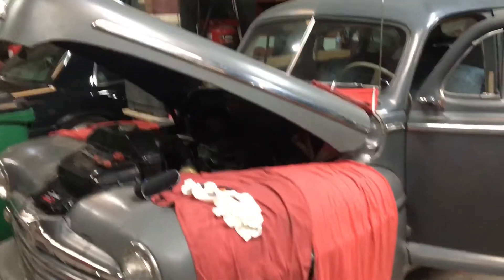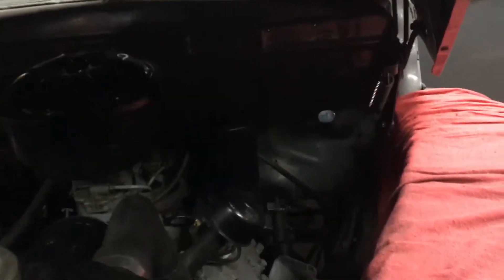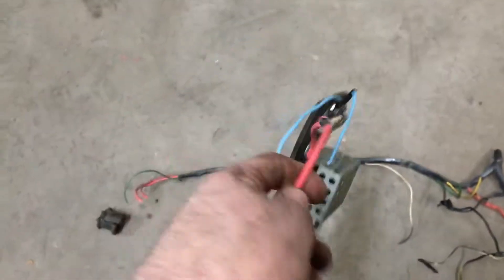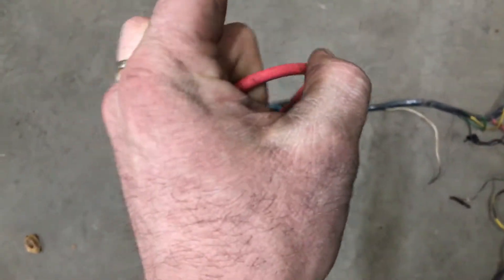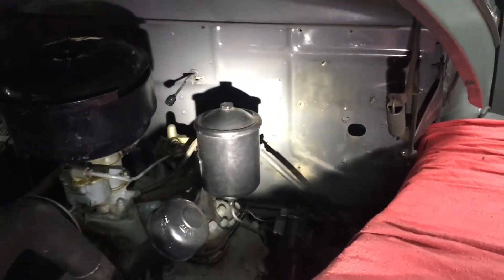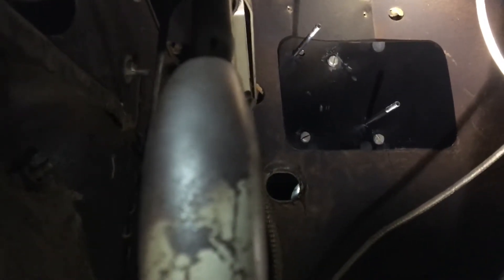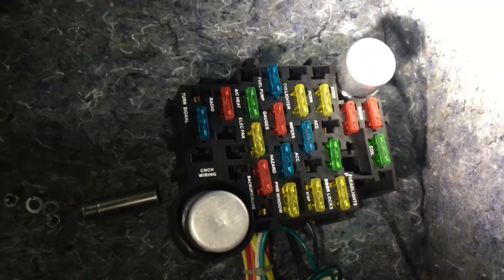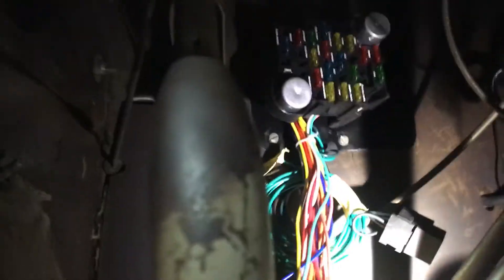47 ford electrical system, flathead ford repair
Time got the best of these wires, but nothing a pair of cutters can’t fix! Going for a clean modem approach.